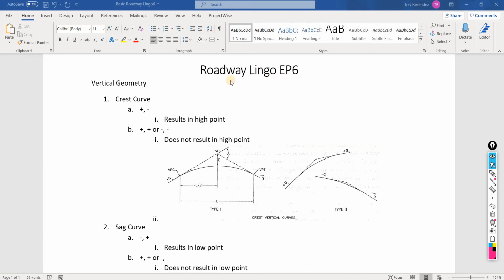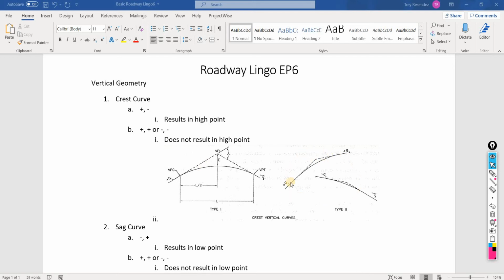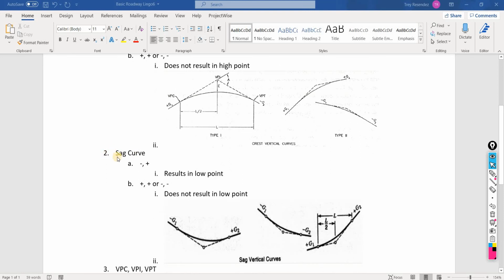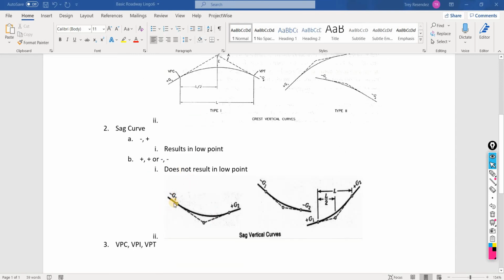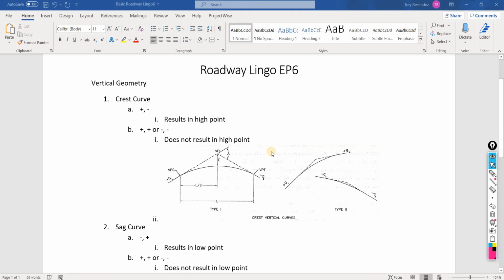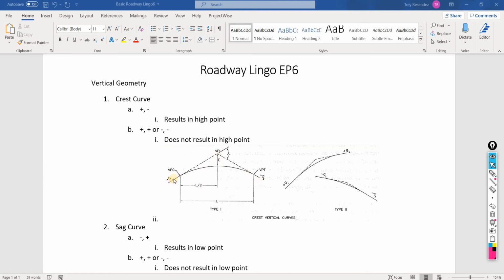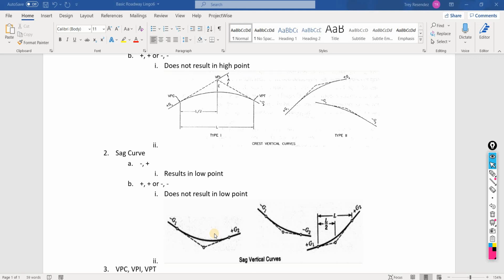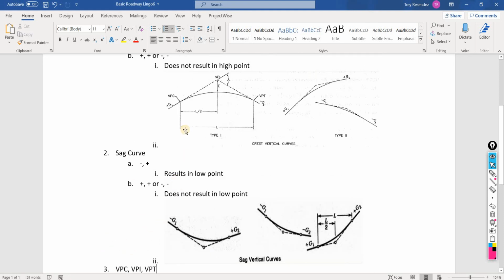Crest Curve, Sag Curve, High and Low Points & More | Roadway Lingo EP06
More important Roadway Lingo!

Timestamps
0:00 Intro & Crest Curves
1:25 Sag Curves
2:45 General location of high points and low points
4:00 VPC, VPI, VPT